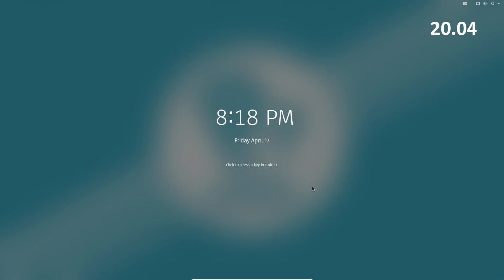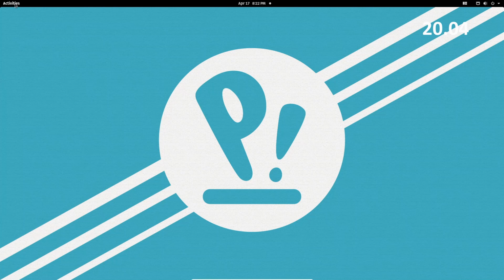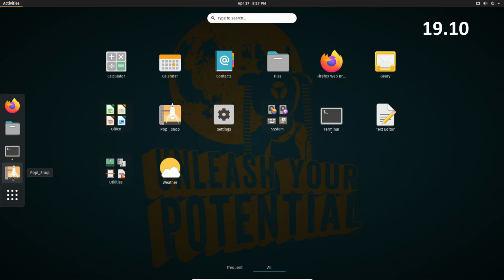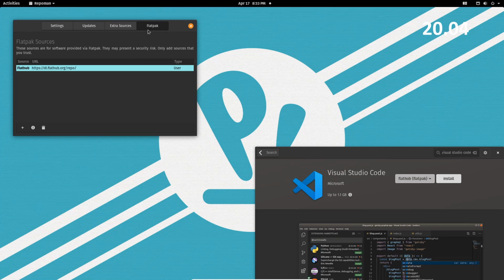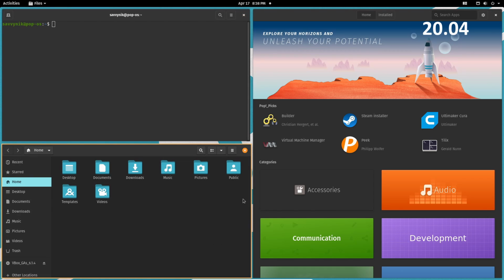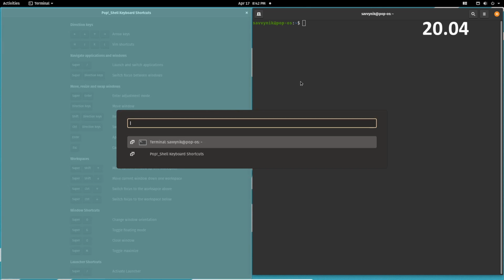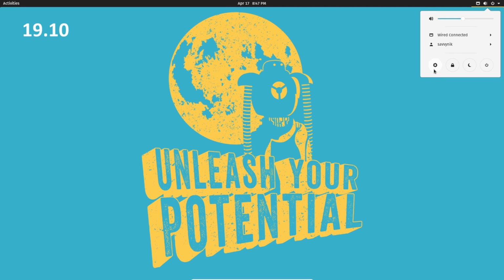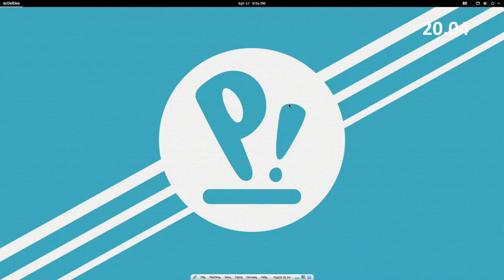Pop OS 20.04 (BETA) Linux | NEW UPDATE! Tiles & Flatpak Support | System 76 - Linux Update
Pop OS 20.04 by System 76 Update Linux will take a look at Tiles, Flatpaks in Pop Shop, and More. Pop OS 20.04 Linux by System 76 Linux Update is an exciting soon-to-be release. Let's explore the new Pop OS 20.04 Updates together! This video is intended for users of Pop OS! and Linux.

Pop OS focuses on privacy, supplying a minimal desktop environment, and packing their system full of practical packages that have access to to start developing applications with various languages right away.  It’s very lightweight and easy to install.  Their default desktop environment is GNOME and it is a Ubuntu based distribution which lends it a great community for support.

00:00 - Intro
00:30 - Lockout Screen Update
01:48 - Dark Theme
02:18 - Terminal in Dark Theme
02:50 - Activities
03:15 - Pop Shop! Updates
05:35 - Tiling Window Updates
07:45 - Launcher Update and Shortcut
10:00 - Resource Usage Comparison